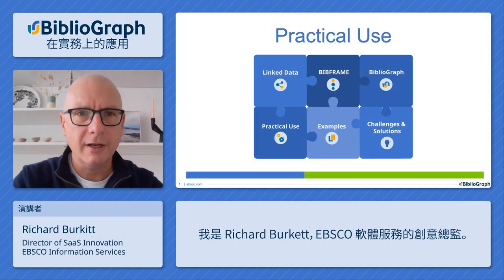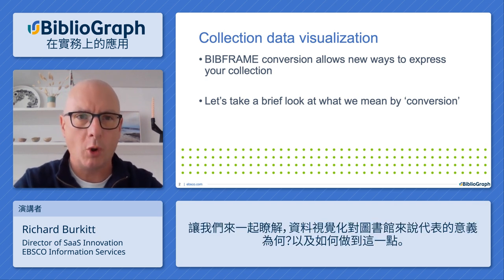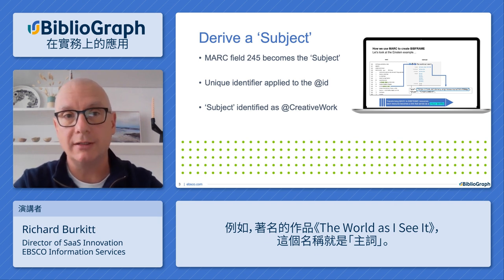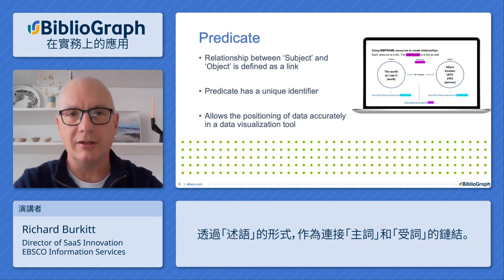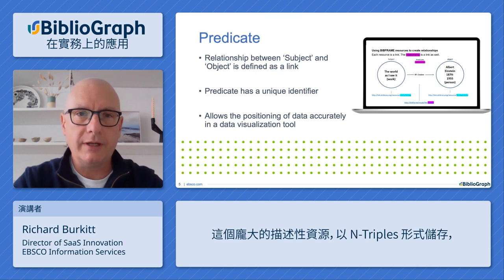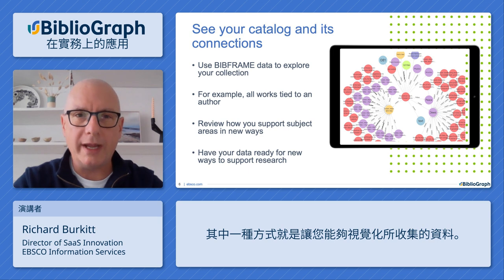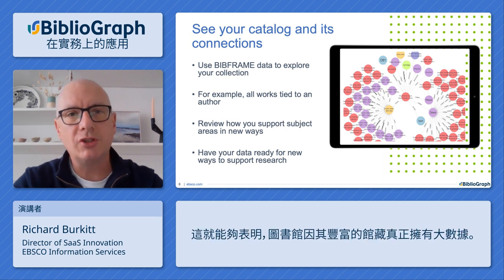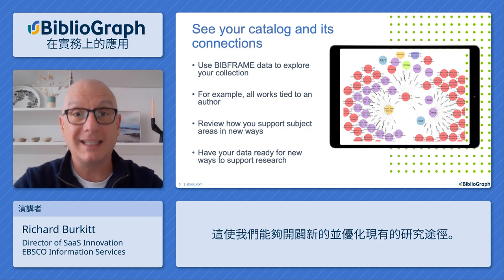在實務上的應用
這個影片介紹BIBFRAME如何透過新的轉換方式，來展示圖書館的館藏。Richard Burkitt是SaaS創新總監，他展示了如何在實務中使用BIBFRAME對收集的資料進行視覺化處理。